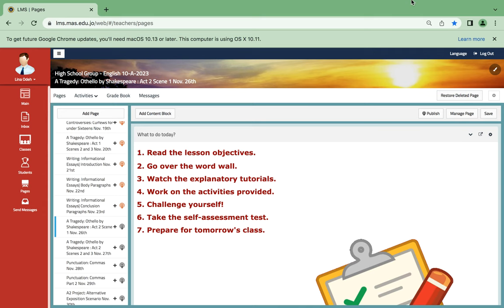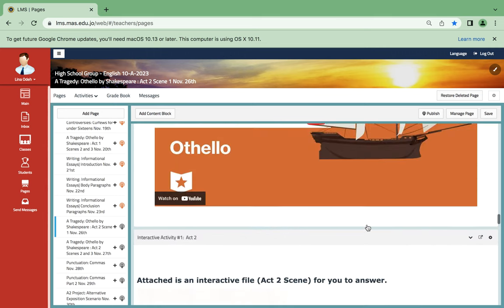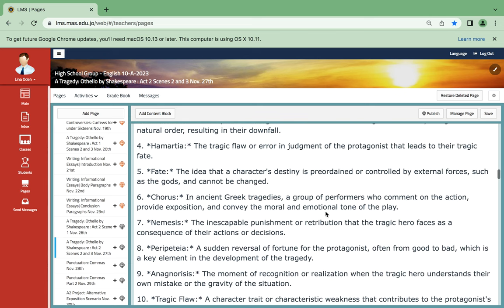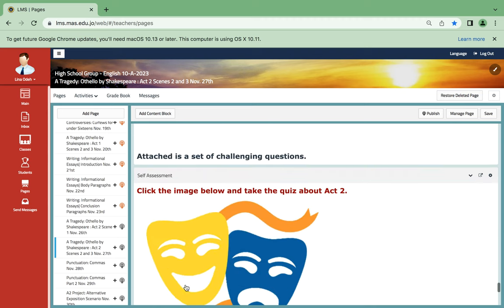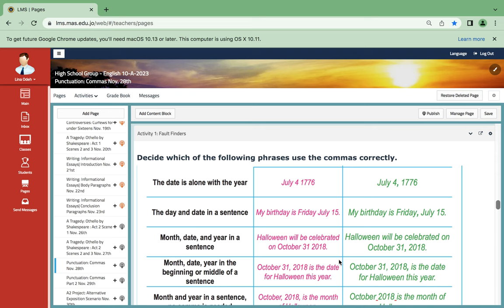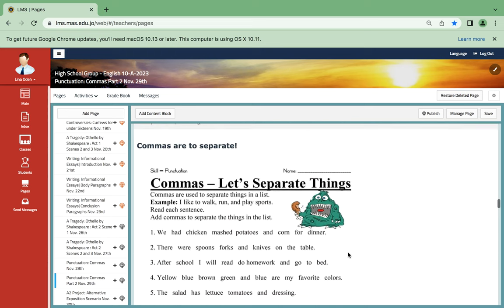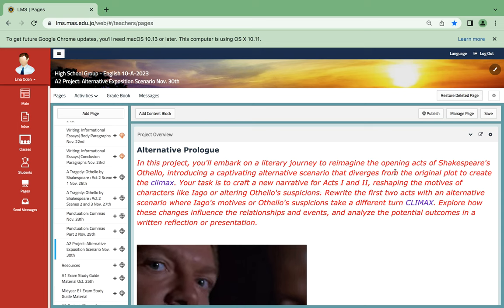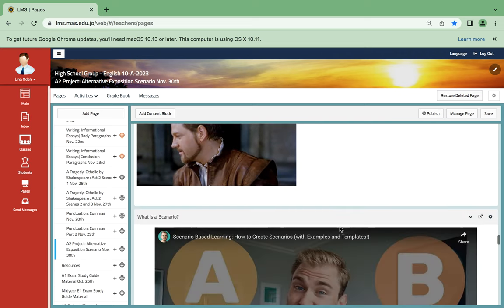Week 13 Grade 10 - by Ms.Lina Odeh